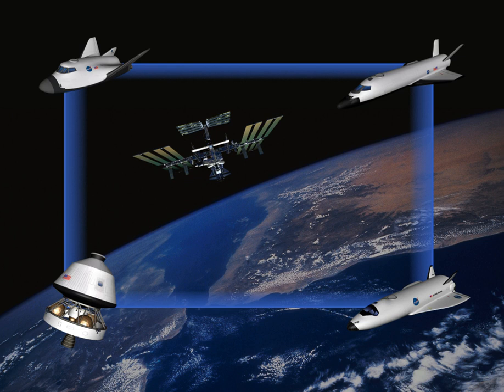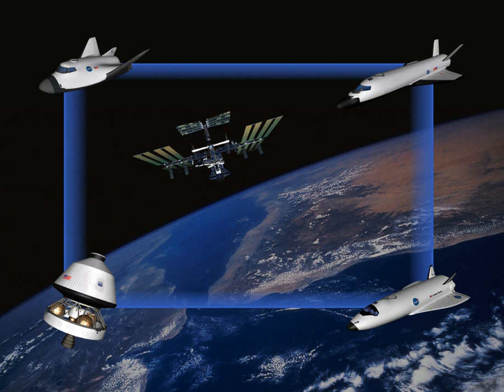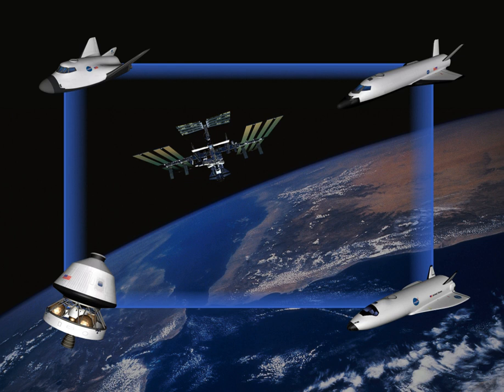Orbital Space Plane Program | Wikipedia audio article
00:00:31 1 Origin
00:01:30 2 Function
00:02:40 3 Transfer to the CEV program
00:03:14 4 Other program components
00:04:23 5 See also

- Socrates

SUMMARY
The Orbital Space Plane (OSP) program was a NASA spaceplane concept in the early 2000s designed to support the International Space Station requirements for crew rescue, crew transport and contingency cargo such as supplies, food and other needed equipment.
With the initiation of the Constellation program in 2004, NASA transferred the knowledge gained on the OSP to the development of Crew Exploration Vehicle, an Apollo-style capsule with separate crew and service modules.